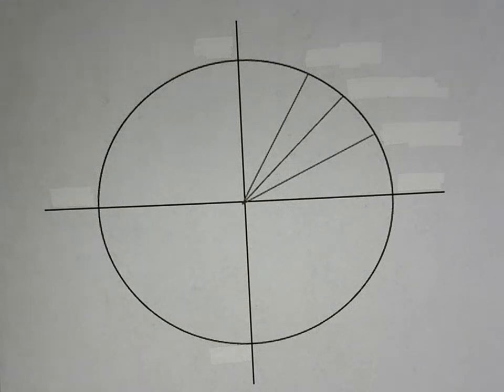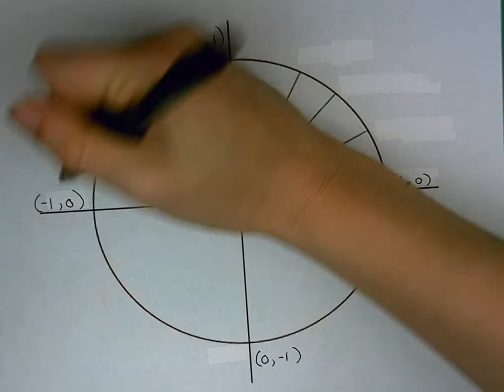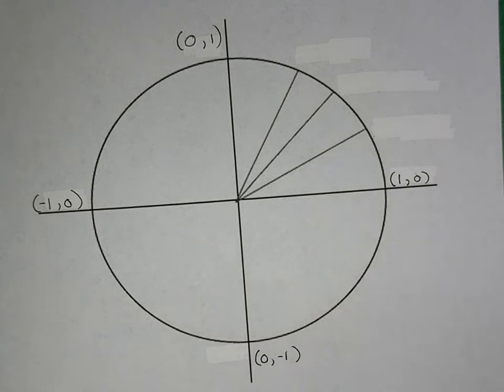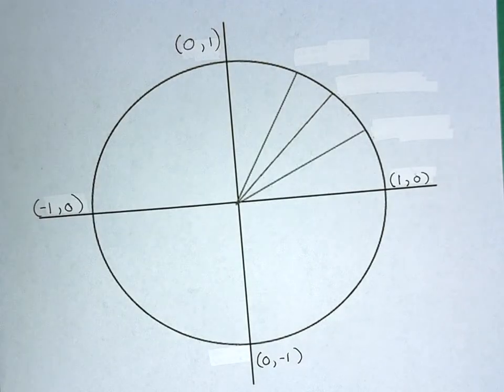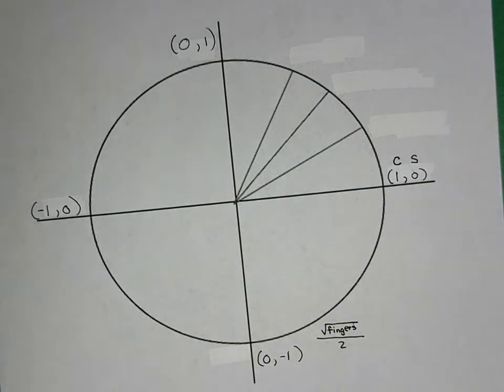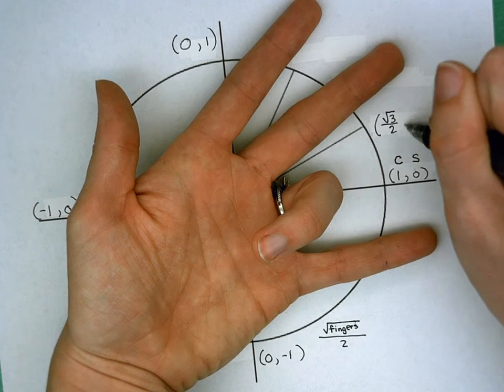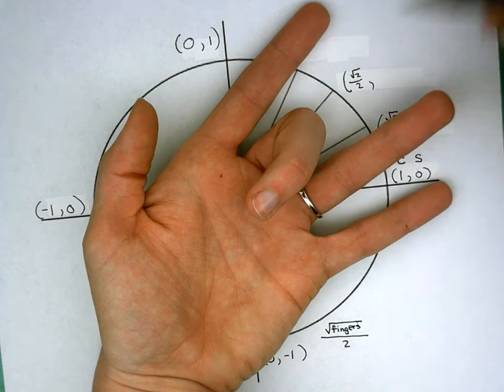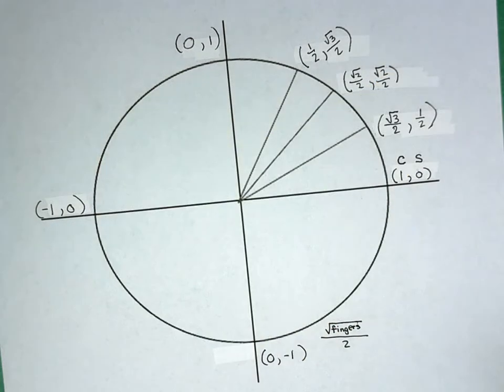Unit Circle Hand Trick